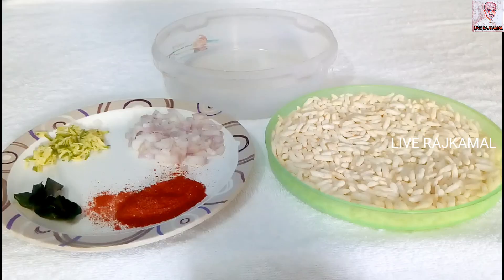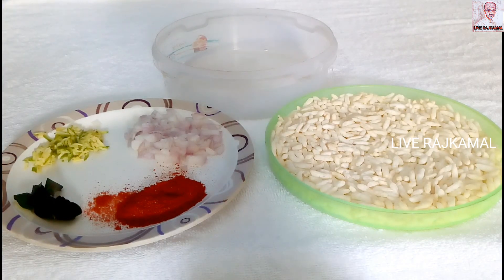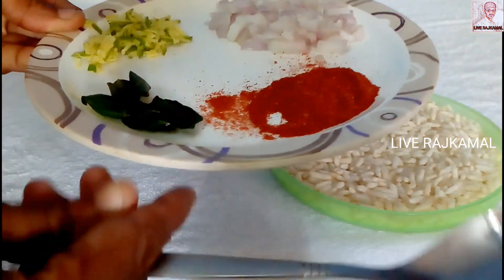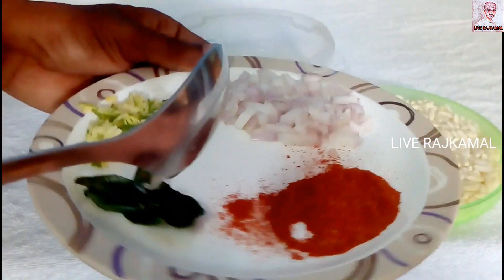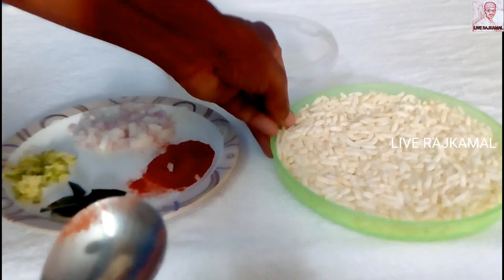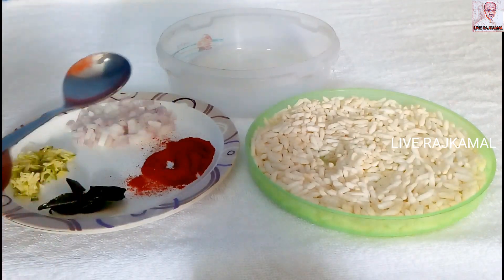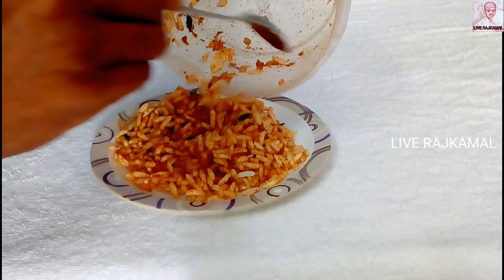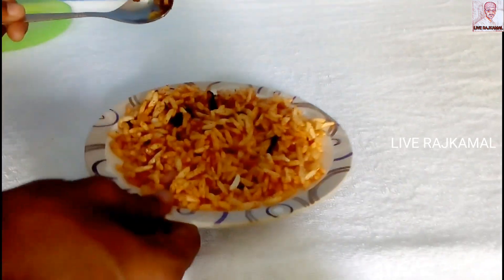rainy days snacks | கார பொறி | how to make